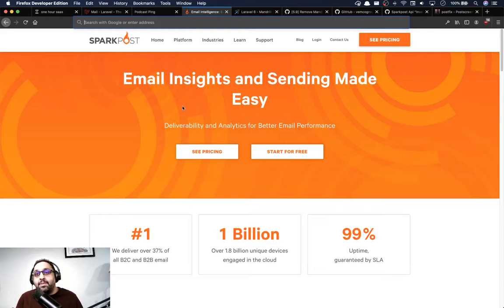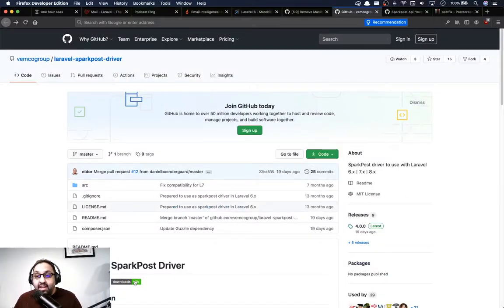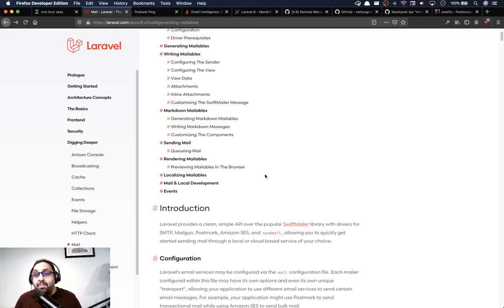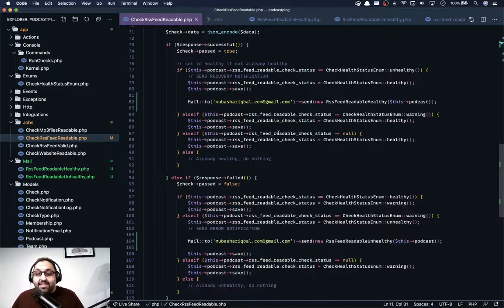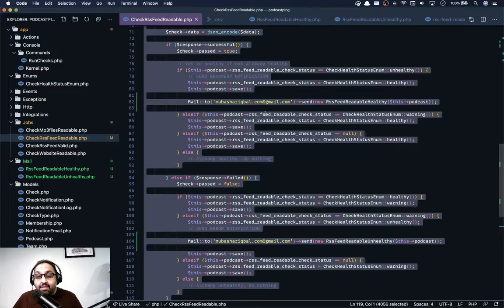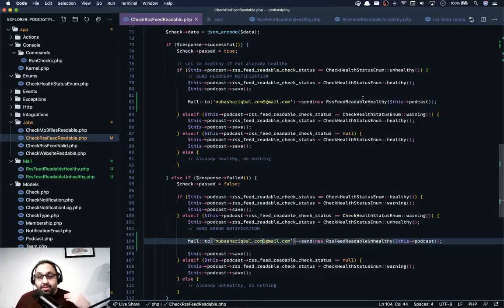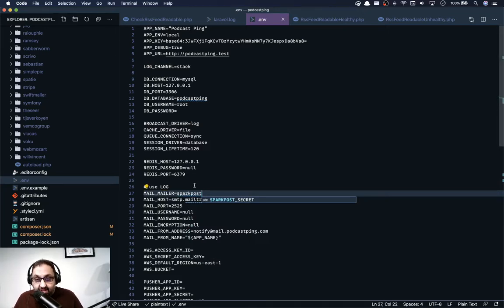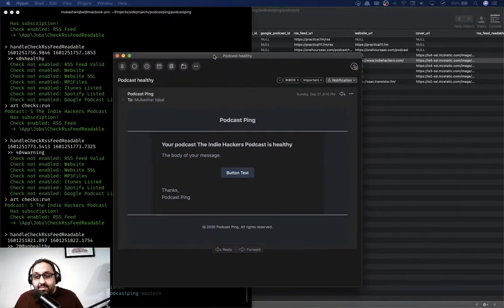Hour 018: Sending Email Notifications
Today I continued the work of the last hour, once we know the status of a podcast RSS feed has changed, we are now able to send an email with that update.